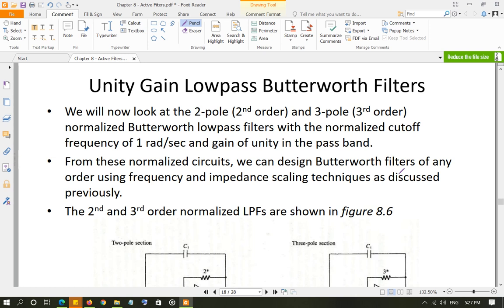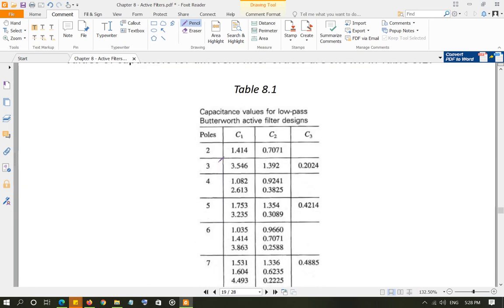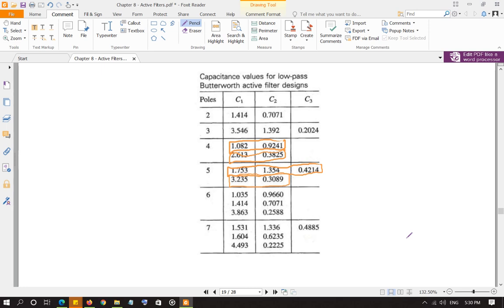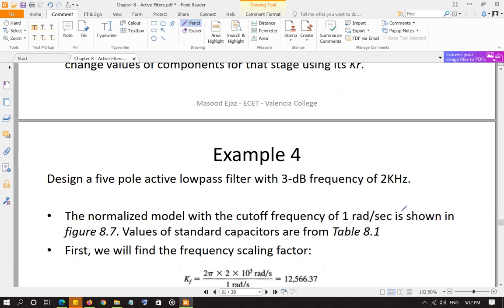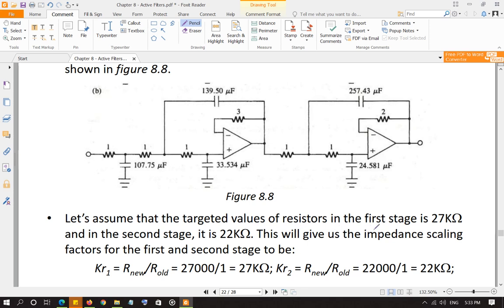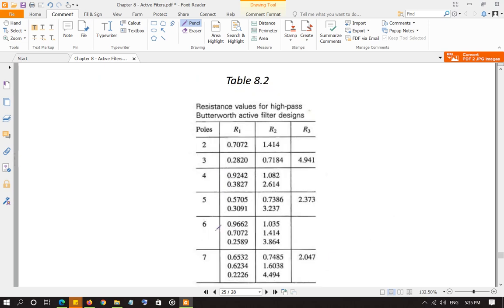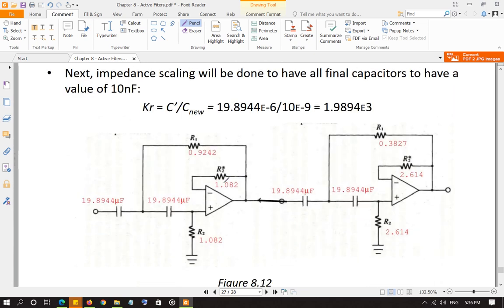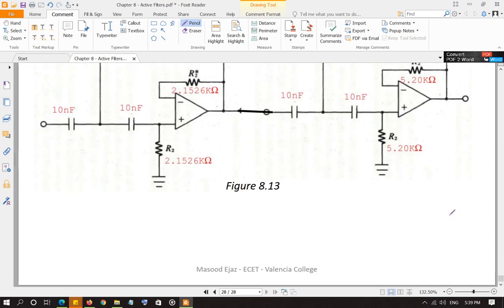LIC - Chapter 8 - Unity Gain Design of Butterworth Filters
This video is specifically for EET4158C - Linear Integrated Circuits, which is offered as a part of the B.S. Electrical and Computer Engineering Technology Program at Valencia College, Orlando, FL.

In this video, standard 2-pole and 3-pole unity-gain Butterworth filter designs are used to discuss the design of the required lowpass and highpass filters up to 7th order.